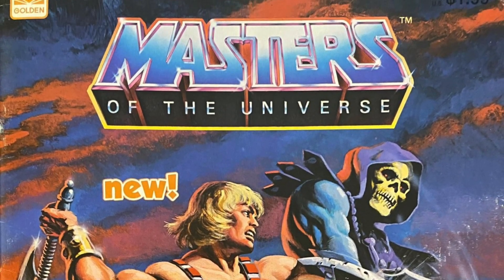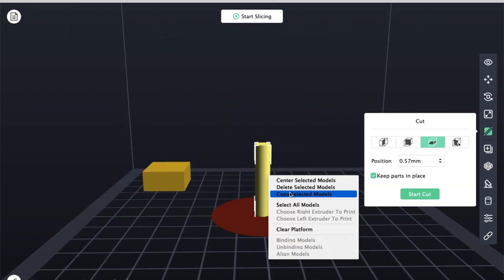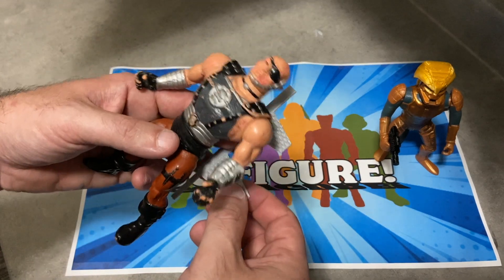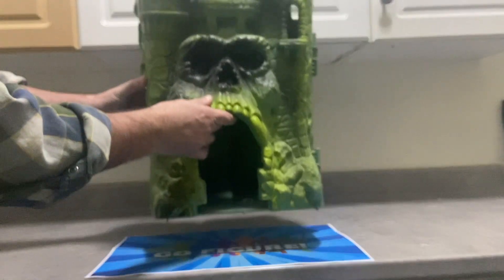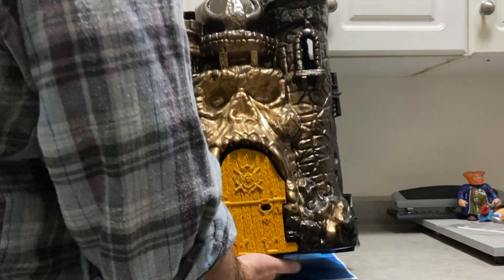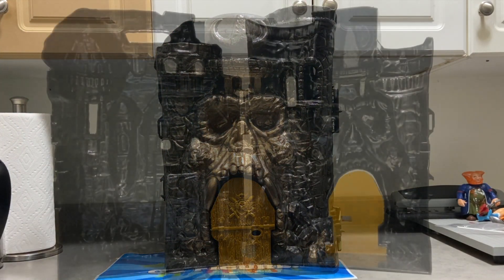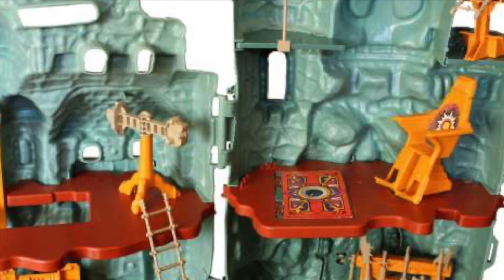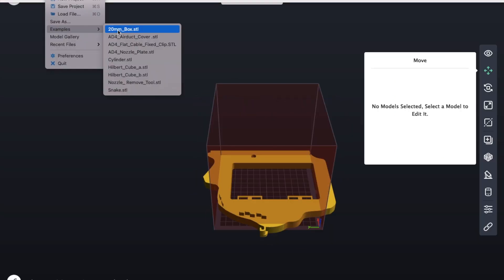GO FIGURE GRAYSKULL 87'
In this video Adam looks at the Figures that were released to tie into the 1987 Masters of the Universe Movie and give Castle Grayskull a makeover to fit into the Movie World!

TheRetroTinker
Sgt. Slaughter's Slaughterhouse
William Mclaughlin
TJC

also for any and all of your 3D printing needs check out my friends over